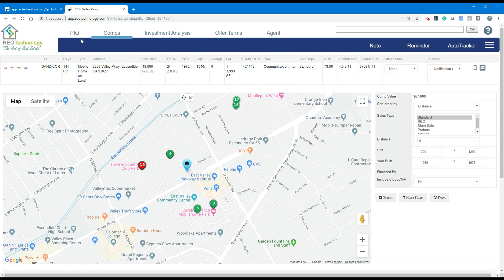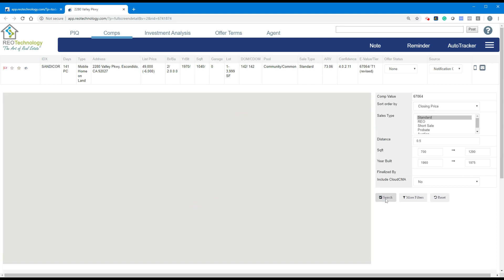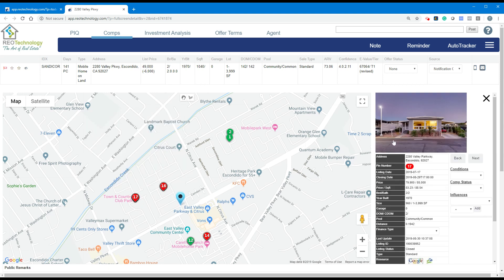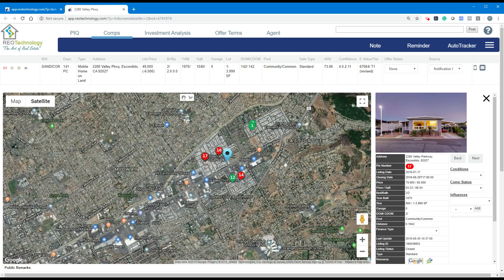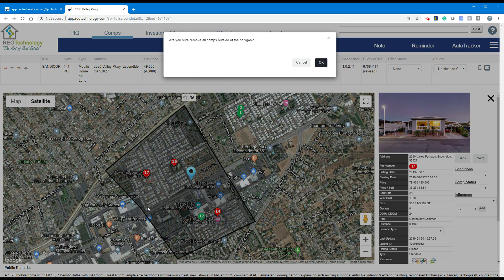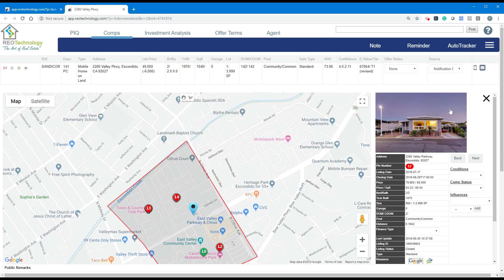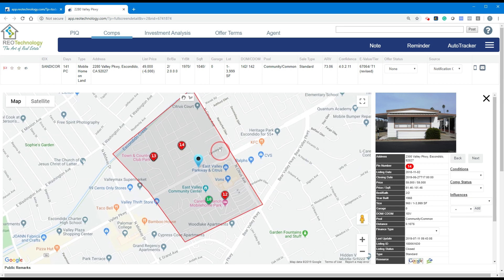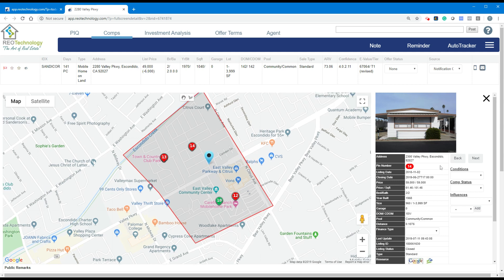Comp A Property Help Video